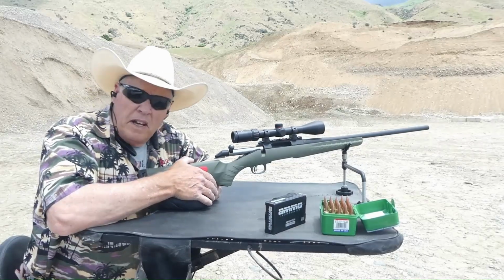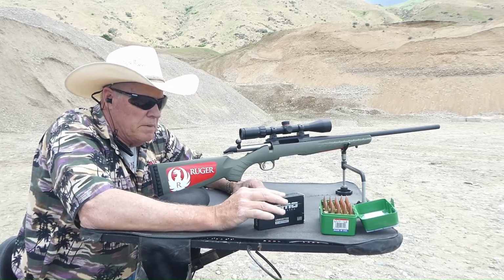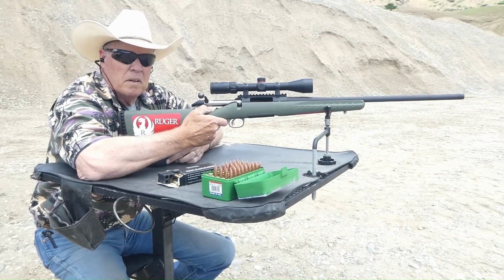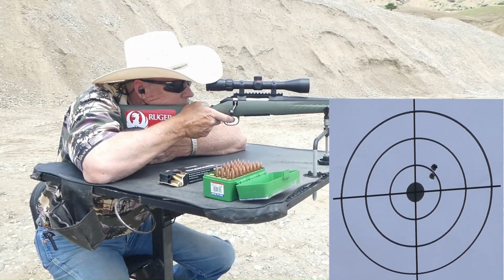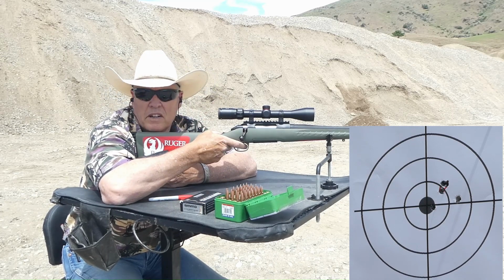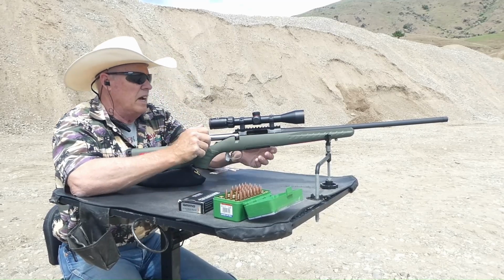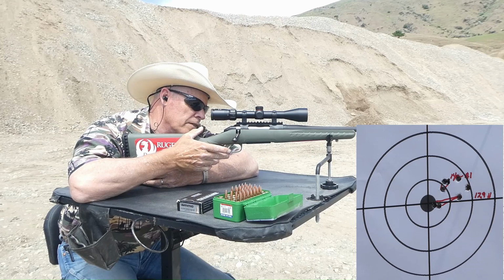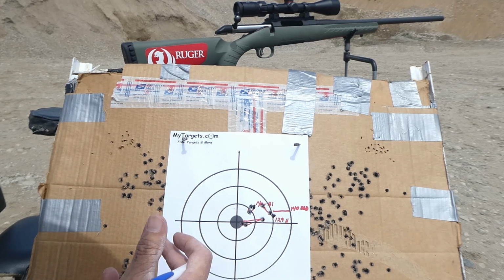Mystery Rifle and Ammo Tested by Request.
I normally do not test rifles that I do not own. But by a Request from my Son and strongly encouraged by my Wife, I field tested a Ruger American Predator 6.5 Creedmoor.

 *This video meets all YouTube content and safety requirements, including target shooting on "My own property and a neighbors rural ranch private property with (Permission in writing.)
 * There are no modifications of the Firearms, Ammunition or Optics shown in this video that is unnecessary to the proper and safe function of the firearm intended for Hunting or Target practice.
*Strict adherence to SAAMI, (Sporting Arms and Ammunition Manufacturing Institute) is maintained at all times.
*No firearms or ammunition are offered for sale and I am not promoting for sale any firearms or ammunition shown in this video or video description.
** These videos are strictly for educational and entertainment purposes only. Imitation or the use of anything demonstrated in my videos is done AT YOUR OWN RISK.